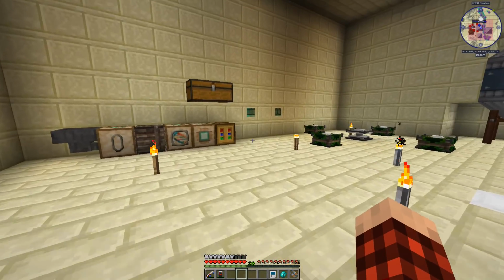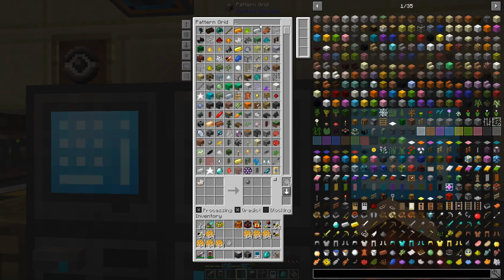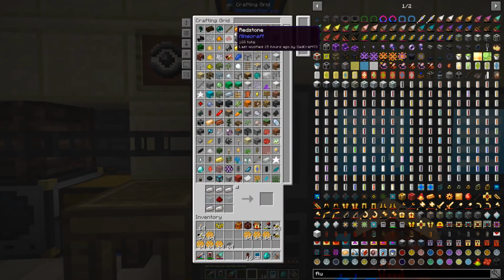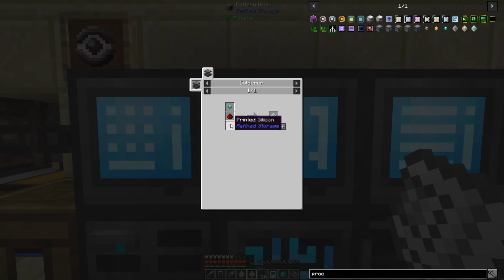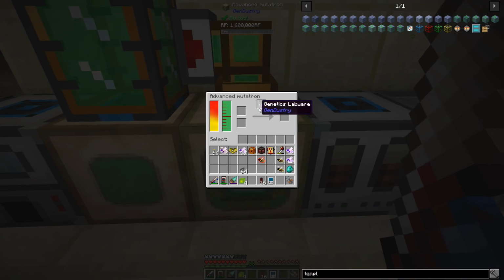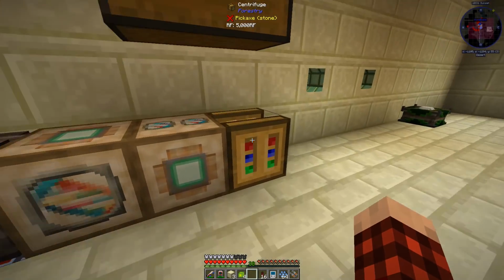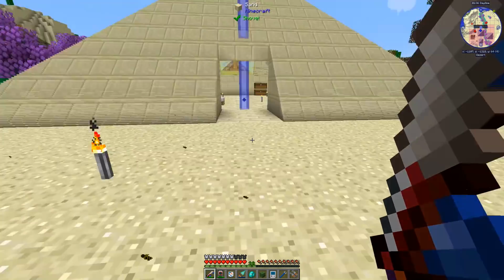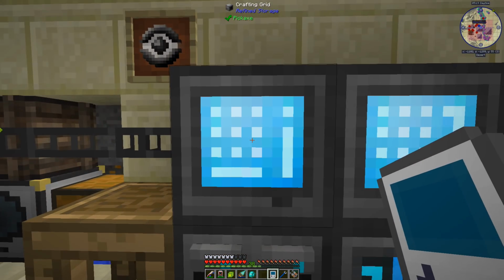1.12 Modded MInecraft: DW20 FTB - Episode 38: Iron and Copper Bees, Storage Disk!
It didn't take us long to become 100% hooked on this Mod Pack!  Its so much fun to play 1.12 modded!

Trust me..I'll need the help!  :)